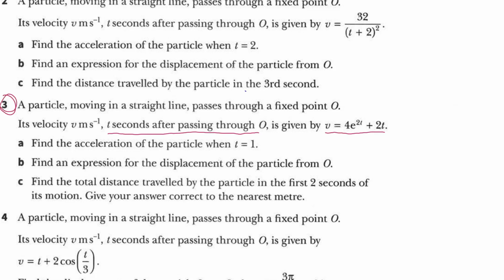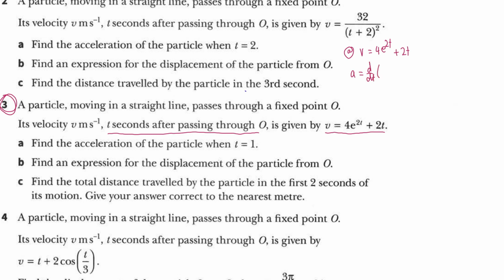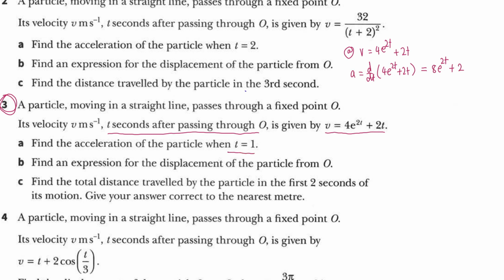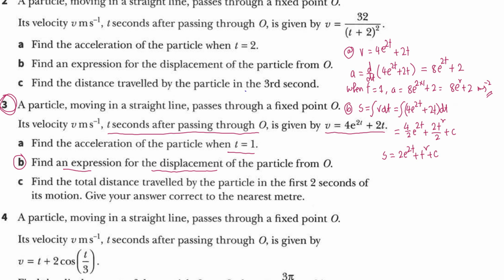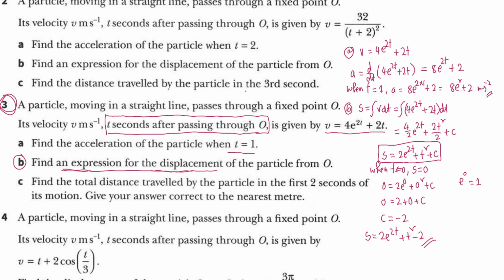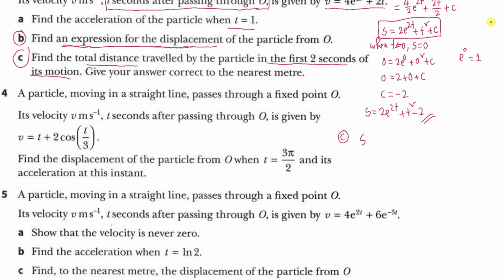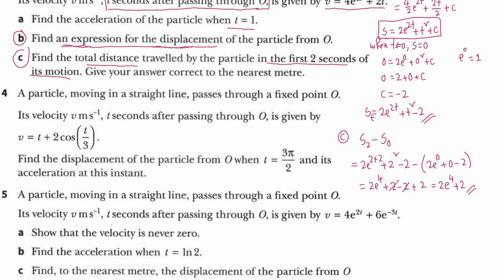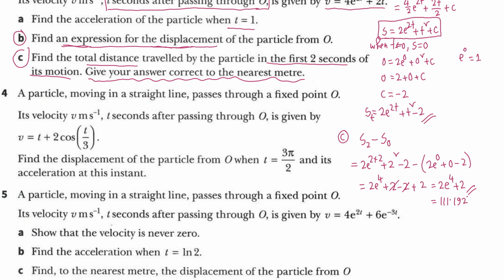Kinematics,✨Cambridge Add Math Book,✨Exercise 16.2, Q3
It's question from Cambridge Additional Math Book, Exercise 16.2, Question Number 3. Thumbnail of this tutorial shows exactly how the question looks like.

Please give me a "thumbs up" if you have found this video helpful.
Please ask me a Math's question by commenting below and I will try to help you in future videos.